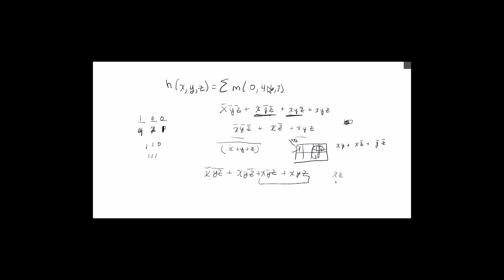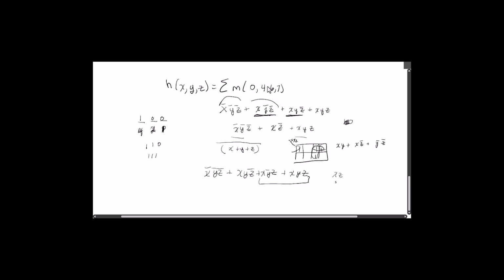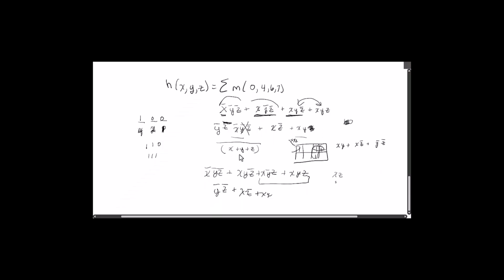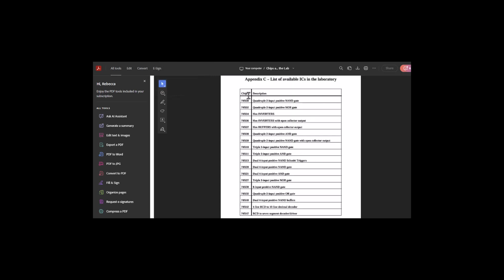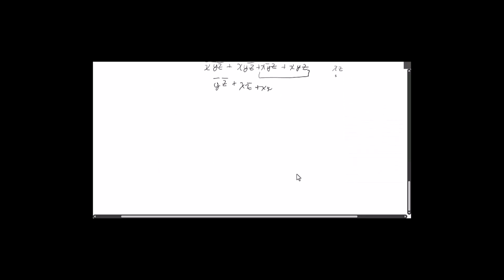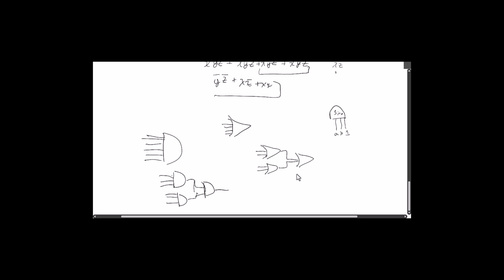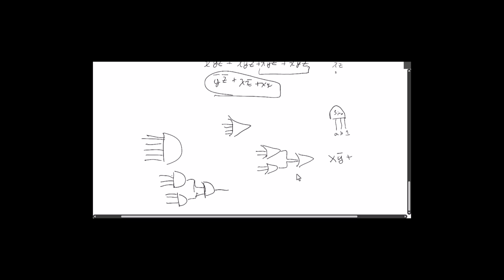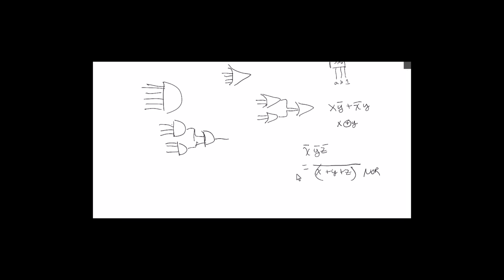tail end of si video on lab 3